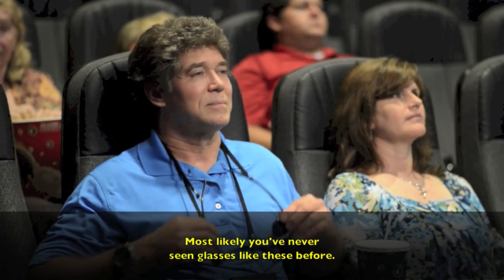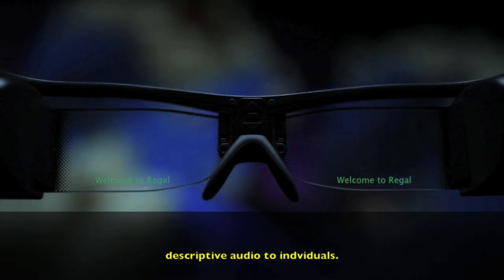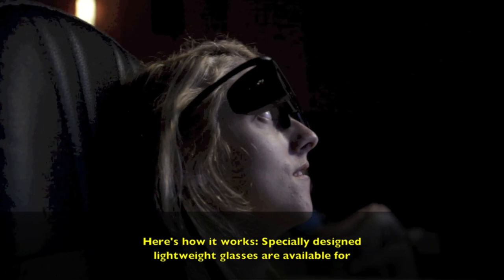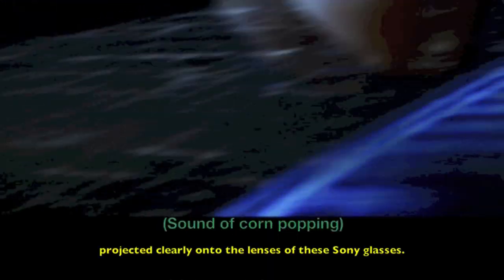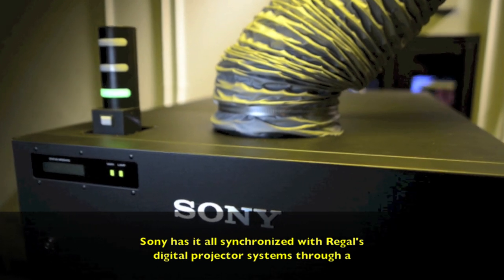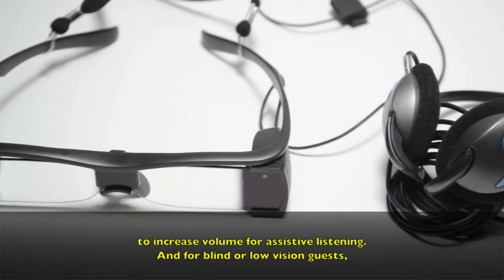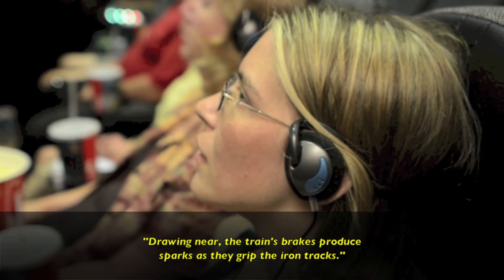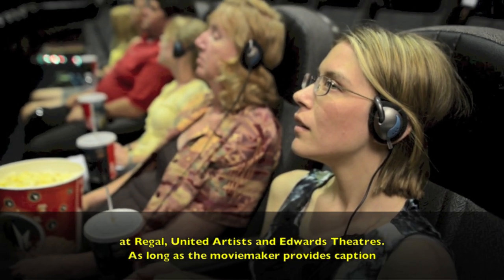Regal Access -- Glasses with Open Captions [HD]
Take a tour of Sony's revolutionary Access Glasses designed to help our deaf and hard of hearing guests enjoy movies like never before. We're proud to have partnered with Sony to make this cutting edge project reality. Access Glasses are available at many theatres now and all Regal locations will have them by early 2013.